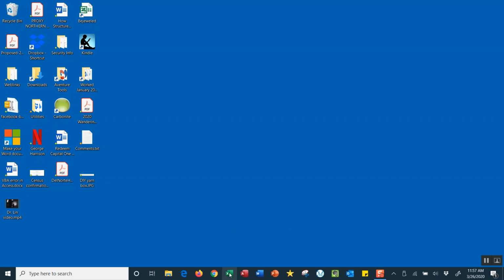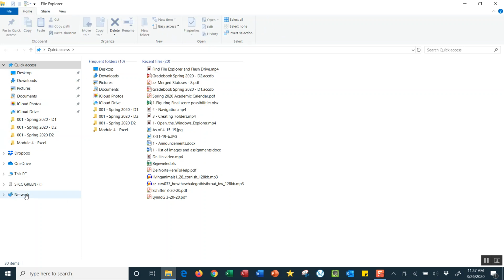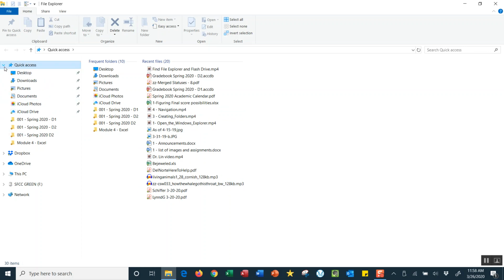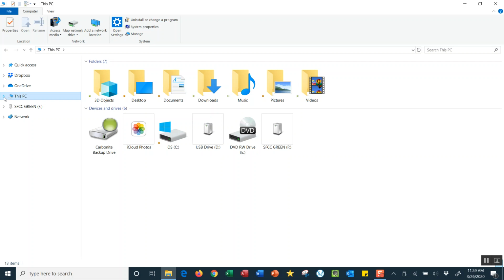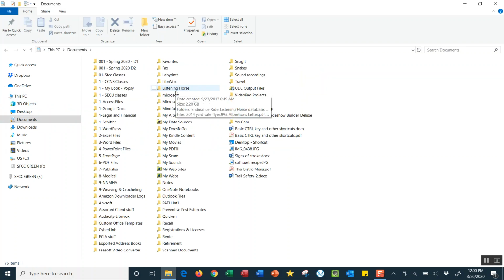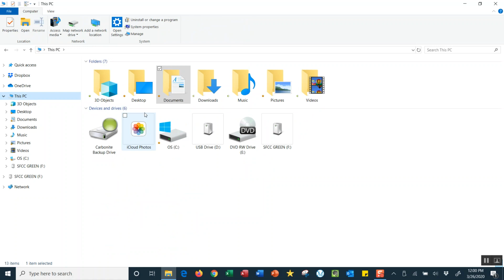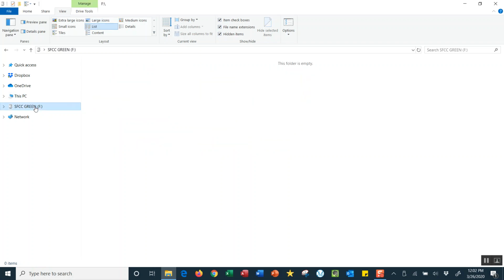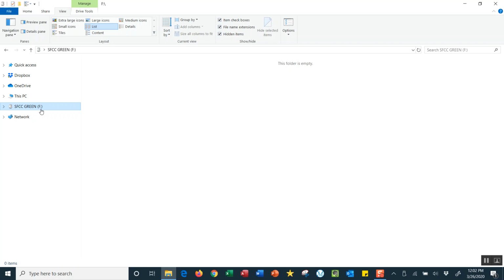Find File Explorer and Flash Drive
This video will introduce you to the Windows 10 File Explorer environment.